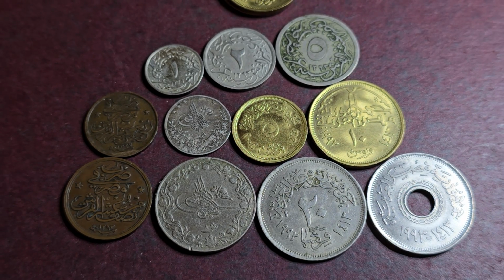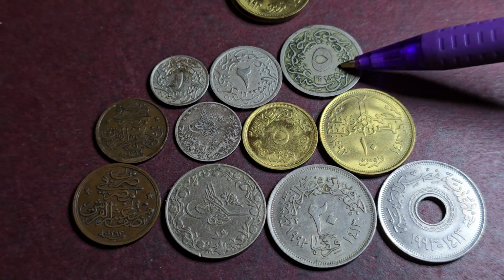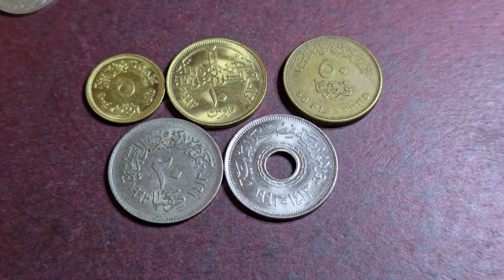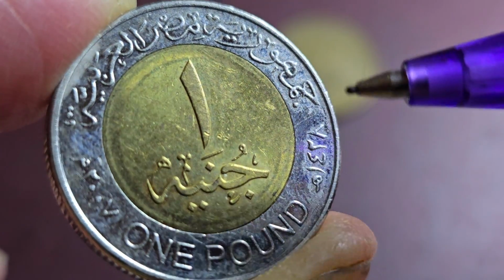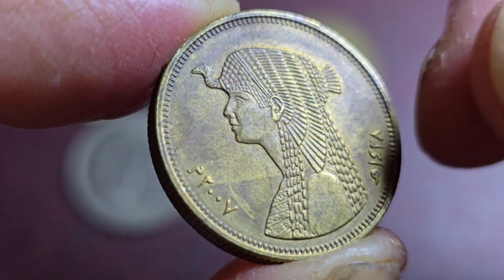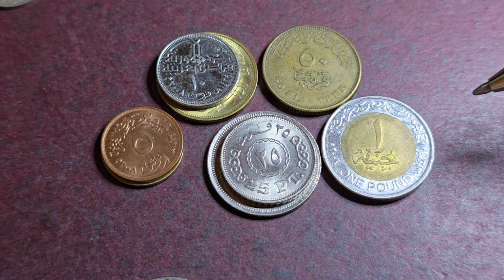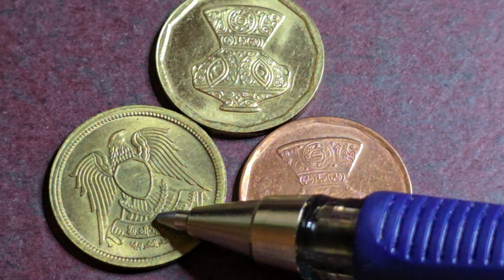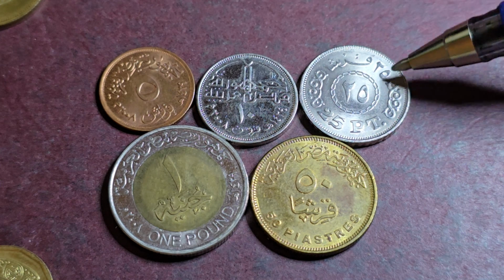Egypt 2005 to 2025 coins